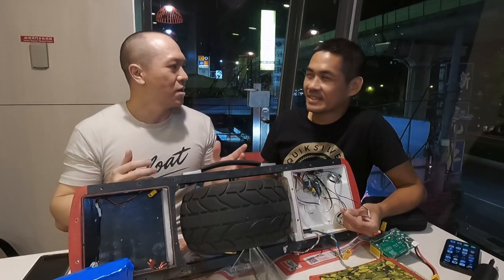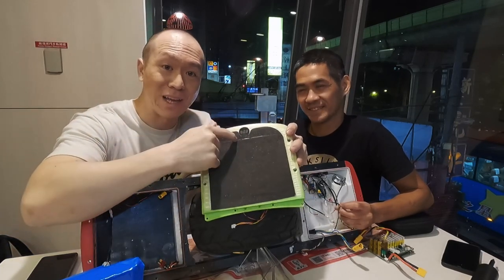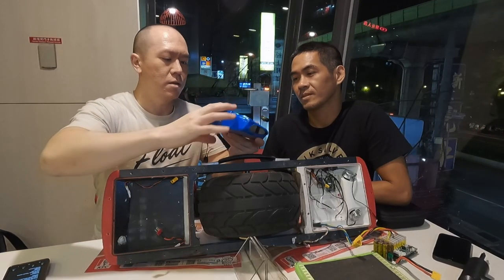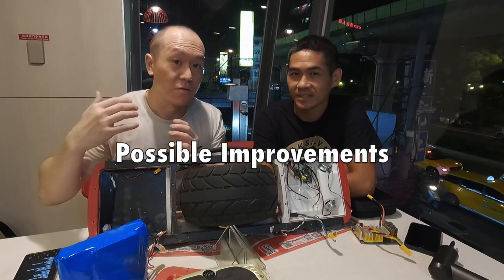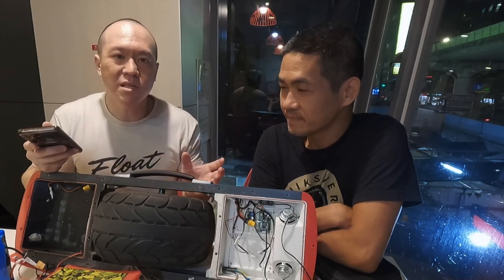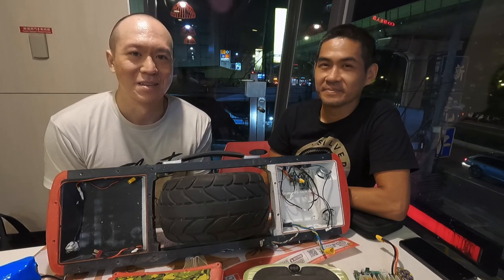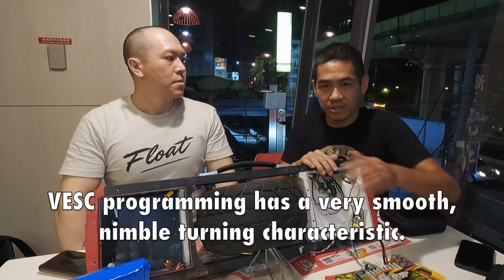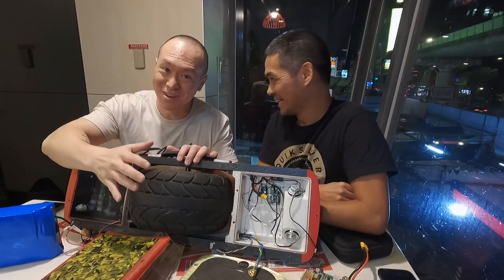The BEST features on a VESC one wheel board!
* Reposting as there was an issue with notifications :/ *

From my recent trip to Taiwan, I got to link up with a man named Spencer Chen, who was gracious to lend me one of his DIY VESC one-wheel board. I was absolutely blown away with all the cool features he's come up with!! With all this talk of Floatwheel recently, it's no better time to introduce him and his equally amazing engineering talent.

Do you already know of him? Imho he's top 5 in the world in terms of being able to create his own board.. He even hand sawed his own rails back in the OG days! But craziest part? He had never ridden an FM onewheel before, during and after the process of building his board..

Which feature would be your favorite?? How do you think this board compares to the Floatwheel? (aside from the motor and battery)

Spencer's Discord ID: # 8163

Highlights:
00:00 Intro
01:33 Removing PCB & battery pack
03:38 COOL FEATURES: PCB controller - dual layer with fuse!
05:00 Front sensor pad
05:21 Bluetooth speakers (my FAV feature lol)
06:20 Flashing head and tail lights
07:57 Controller cooling fan
08:26 Battery & BMS (passive)
10:25 Ease of repair "GO BREAK IT"
10:45 Water resistance
11:40 Possible improvements: front sensor pad, motor, PCB max current, bumper plates
16:14 Future features! Consolidating circuit boards, USB phone charger, customizable sound effects
20:39 Prototype PCB 'pop' story
21:26 Additional background of Spencer
23:00 Spencer's thoughts on trying a FM board for the first time (after making his board)

Artist: Tigerblood Jewel - Dark Horse